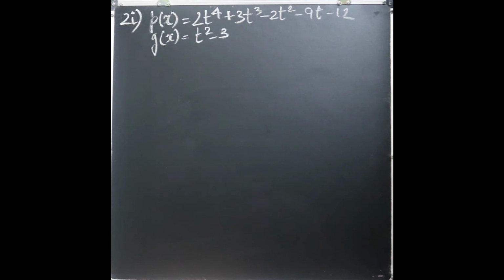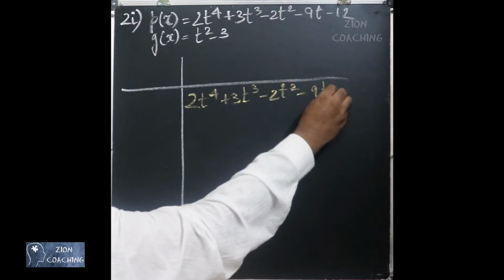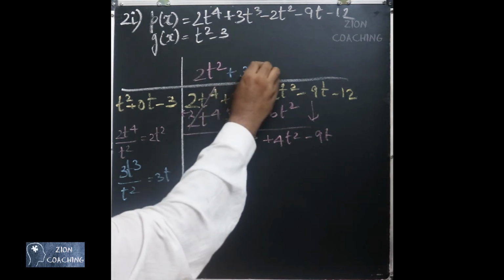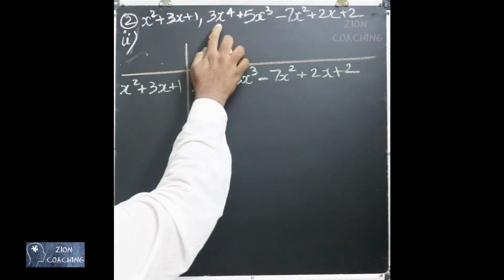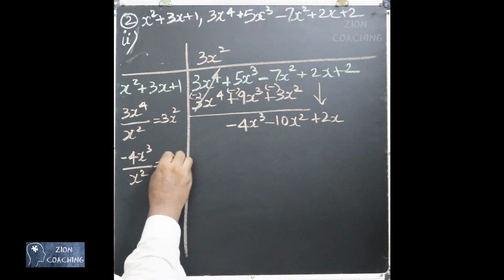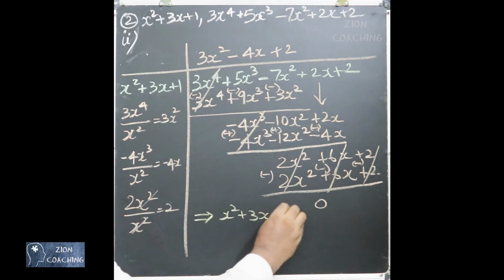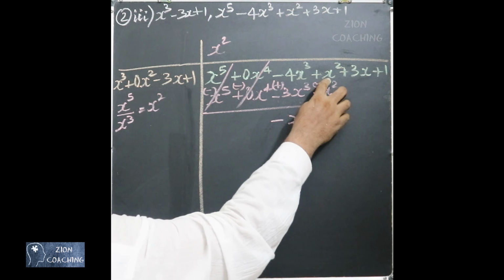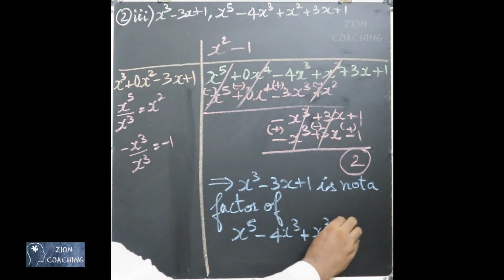Polynomials Ex.2.3 Q.2 | CBSE Class 10 | NCERT Solutions